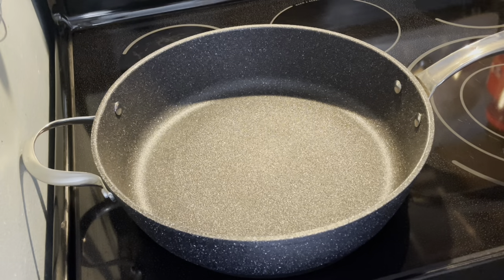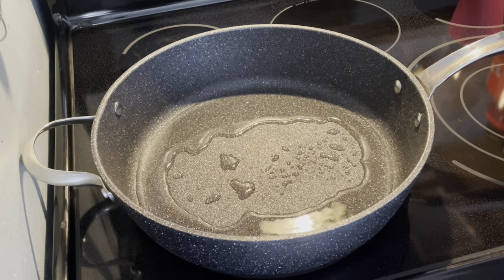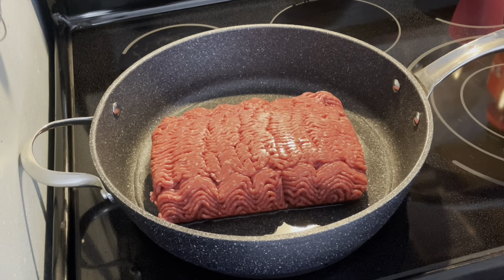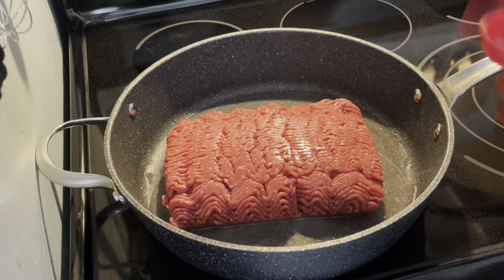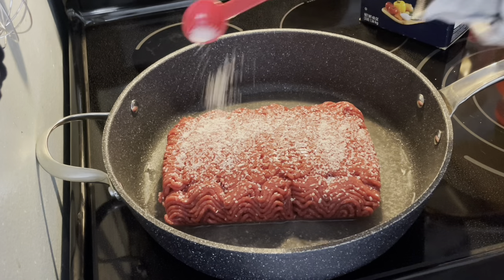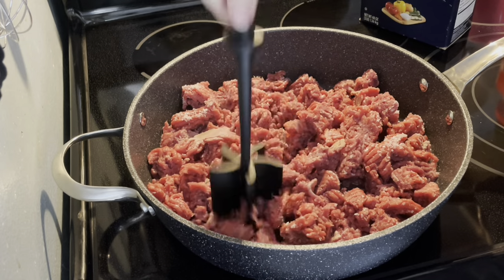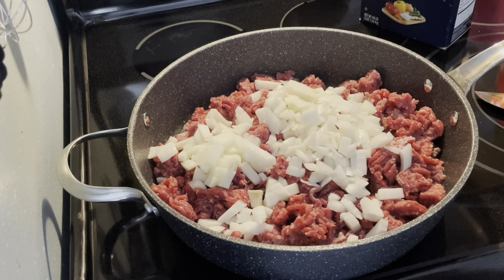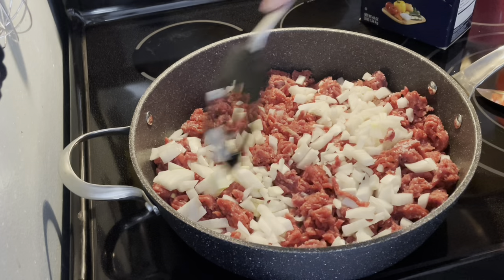Healthy Cheeseburger Bowls - 6 Points - Weight Watchers Program - MyWW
Cheeseburger Bowls (WW link)

Ingredients I used (serves 4) - 6 Points per serving
1 pound uncooked extra lean ground beef 96 % lean 4% fat
1 tsp kosher salt
1 small uncooked onion, finely chopped
6 cups chopped romaine lettuce, shredded
4 medium plum tomatoes, diced
15 slices kosher dill pickle sandwich slices, divided
8 Tbsp fat-free cheddar cheese, shredded
2 Tbsp Fat Free Thousand Island Dressing

Original Recipe   Cheeseburger Bowls 6 Point(s)
Total Time 25 min    Prep 15 min    Cook 10 min    Serves 4

Ingredients
4 sprays cooking spray
1 pound uncooked extra lean ground beef 96 % lean 4% fat
1 tsp kosher salt
1 small uncooked onion, finely chopped
6 cups chopped romaine lettuce, shredded
4 medium plum tomatoes, diced
15 slices kosher dill pickle sandwich slices, divided
8 Tbsp reduced-fat cheddar cheese, shredded
6 thin slices uncooked red onion, optional
1 Tbsp ketchup
2 Tbsp light mayonnaise
1½ tsp mustard
½ tsp Worcestershire sauce
Note:  Can also use Fat Free Thousand Island Dressing instead of above condiments

Instructions
Coat a large nonstick skillet with cooking spray and heat over medium-high. Add the beef and salt. Reserve 1 tbsp of the yellow onion and add the remaining yellow onion to the skillet. Cook, breaking up the meat with a wooden spoon, until the beef is cooked through and no longer pink, 7 to 9 minutes. Let cool. Set aside.
Meanwhile, place 1½ cups lettuce each in 4 medium bowls. Top each bowl with a quarter of the tomato, 3 pickle slices, 2 tbsp cheese, and the red onion (if using).
In a small bowl, stir the ketchup, mayonnaise, mustard, Worcestershire sauce, and reserved 1 tbsp yellow onion. Finely chop the remaining 3 dill pickle slices and add to the bowl.
Divide the beef mixture among the bowls of lettuce. Serve with the special sauce.
Serving size: 1 bowl (about 2 cups)

Quest Vanilla Protein Powder

New to WW, here’s a link to join...

Let’s have some fun while staying on track with WW.